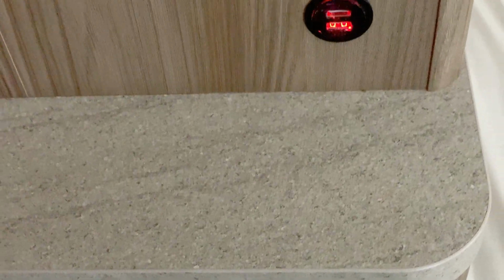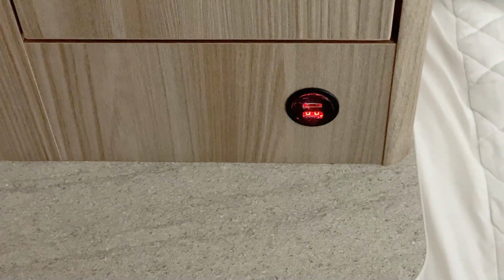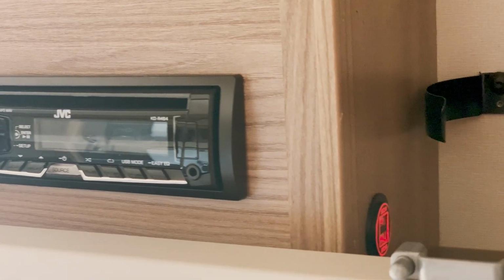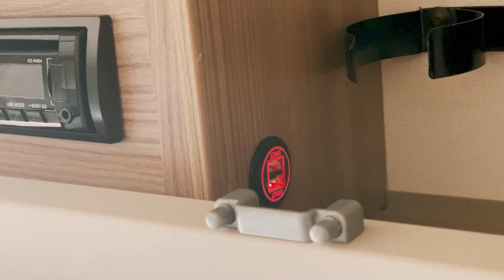Top 3 Modifications Made To Our Caravan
Video Description Links

***The Vanners Who Collaborate Are***

This video uses chapters.  We'd love it if you'd watch the whole thing, but you can use the chapters feature to select the bits that are of interest to you.

Shot on iPhone XS Max.  Edited in Adobe Premiere Pro.

Do you like the music we use in our videos?

If you enjoyed this video and would like to support us, why not buy us a virtual coffee?

- Why not try out TubeBuddy ?

We hope you enjoy watching as much as we enjoyed creating this video.

Chapters
Intro (0:00)
Lights In Wardrobe (0:41)
USB Sockets (1:58)
Kartt Jockey Wheel (3:00)
Outro (4:23)

'Crafty Caravanners' is a participant in the Amazon EU Associates Program, an affiliate advertising program designed to provide a means for sites to earn commission incomes by advertising and linking to Amazon UK.